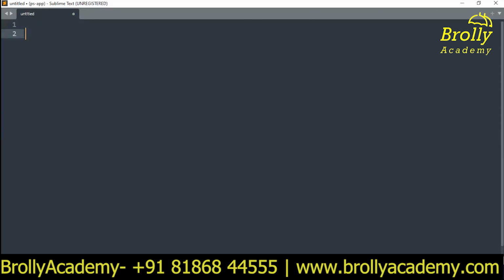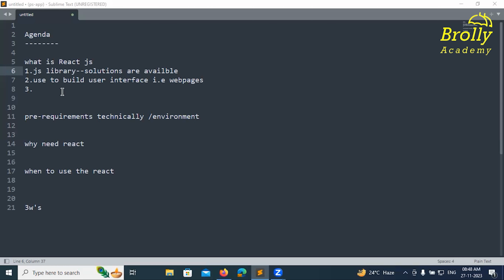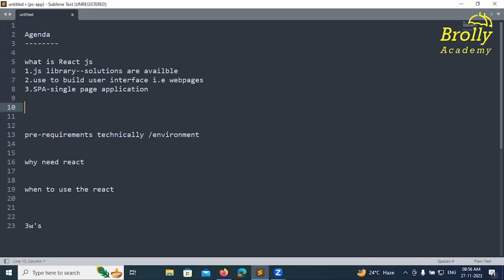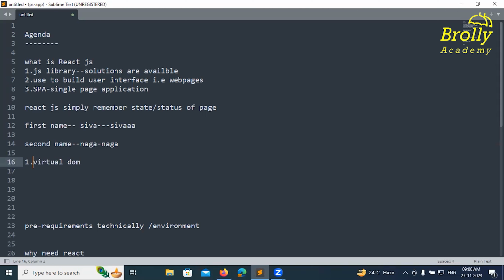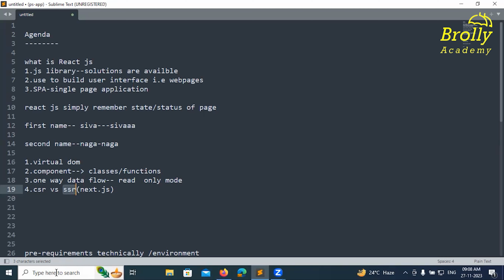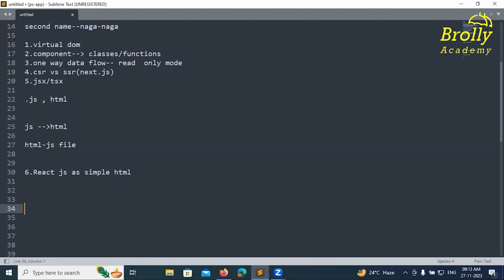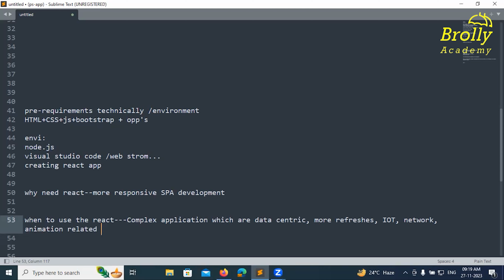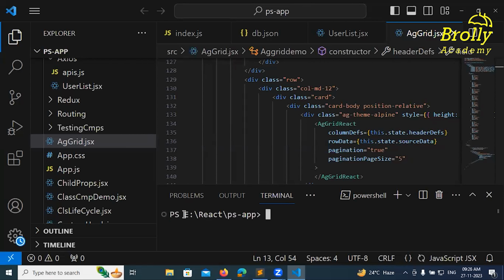Front end training in Hyderabad | demo 3 | React js | Web Development | Brolly Academy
Learn Front End Development with react js under experinced Trainers !

Front end training in Hyderabad

Welcome to the Front-End Development Course Demo 3 | React in Action!

In this demo, we'll dive into the world of React JS —one of the most powerful and popular JavaScript libraries for building dynamic user interfaces. Whether you're a beginner or have some basic experience in front-end development, this video will give you a brief look at how React works and why it’s a game-changer in web development.

What You'll Learn:
React Components: How to create reusable components to build a clean, modular codebase.

JSX: The syntax extension that makes writing React elements so intuitive.
State & Props: How React manages data flow to keep your UI responsive and interactive.

Lifecycle Methods: The built-in methods to optimize performance and handle side effects.

Hooks: Modern React ’s way of handling state and side effects in functional components.

Why React?
React allows developers to build web apps that are fast, wide in range , and easy to maintain. With its component-based architecture, you can develop reusable pieces of UI, improving both productivity and code management. In this demo, you'll see React as we build an interactive, real-world project step-by-step.

Beginner Front-End Developers: Learn React from scratch and build dynamic web apps.
Intermediate Developers: Solidify your understanding of modern React features like hooks and context.
Anyone Curious About Web Development: Gain insight into one of the most sought-after skills in the tech industry today.
Tools & Resources:
Code Editor: VSCode
Dev Tools: Chrome DevTools
Libraries: React, React Router, Axios.

🎯 Key Concepts Covered in This Video:
An introduction to React and its role in the modern web development programming . We’ll talk about why React is a favorite among developers and how it improves performance and scalability for front-end development projects.

React Components :-
Learn how to create reusable functional and class components. Components are the building blocks of React applications, and we’ll show you how to build modular, reusable UI components that can be easily managed and scaled across projects.

JSX (JavaScript XML)
JSX is the syntax extension that looks like HTML but lets you to write dynamic React elements inside your JavaScript code. We’ll cover the basics of JSX and how to make your components more intuitive and readable.

Lifecycle Methods & Hooks :-
React's lifecycle methods are essential for controlling how and when components render. We’ll walk through lifecycle methods like componentDidMount , shouldComponentUpdate, and more. Additionally, we’ll introduce you to React Hooks—a modern, simpler way to use state and side effects in functional components with hooks like useState and useEffect.

Event Handling
Master the art of handling user interactions like clicks, inputs, and form submissions in React. See how to manage events seamlessly and trigger the right updates at the right time.

Conditional Rendering :-
Learn how to show or hide elements based on specific conditions. It is essential for building dynamic user interfaces ( UI ) that adapt to different states or user inputs.

Lists & Keys :-
Understand how to render lists of elements in React and the importance of keys for efficiently managing re-renders when items are added, removed, or changed.

React Router
Dive into React Router to build multi-page applications with ease. We’ll explain  how to navigate between different views, handle dynamic routes, and implement a fully-functional routing system in your React application.

Fetching Data from APIs (with Axios) :-
We’ll show you how to fetch data from backend server or API using Axios. Help you to Learn how to make asynchronous HTTP requests, manage loading states, and display data in your React components.

Handling Forms in React :-
See how to manage form inputs, validation, and submissions in React framework . We’ll explain how to handle controlled inputs and capture user data dynamically in your web application .